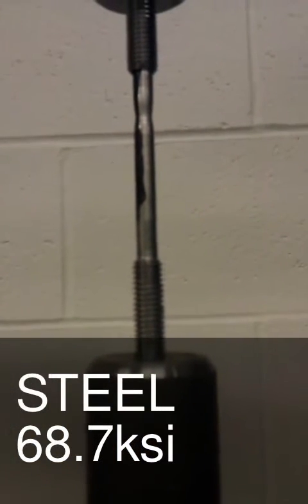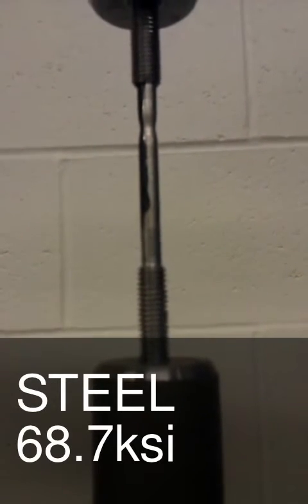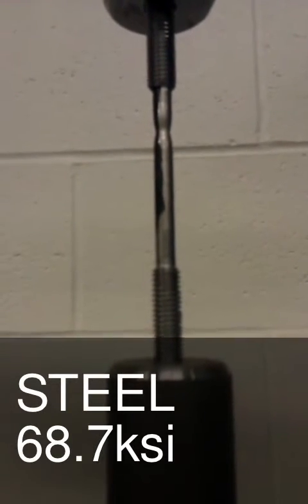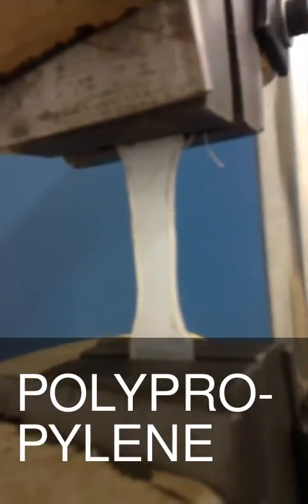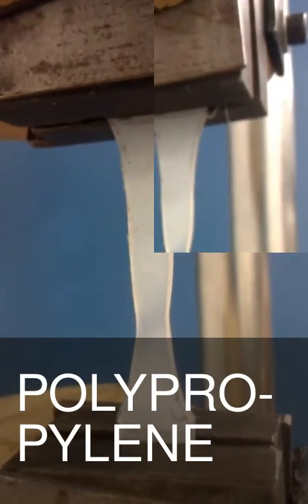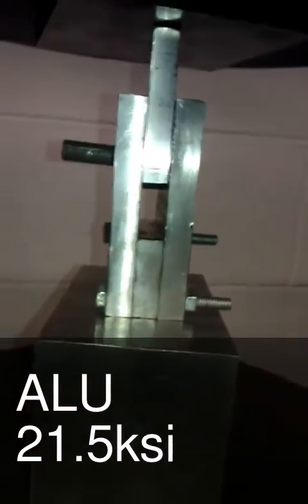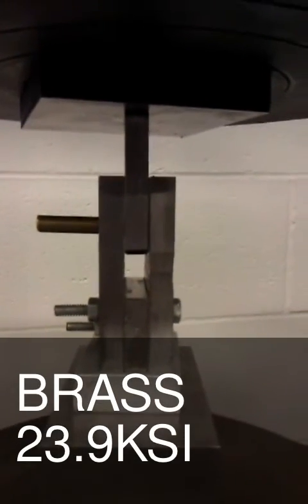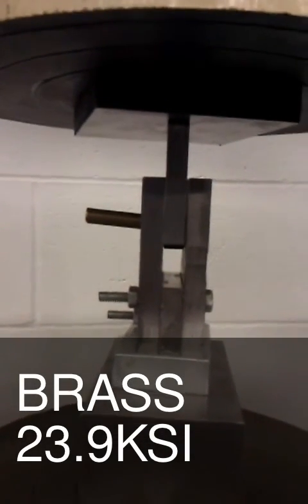Tensile and Shear Tests